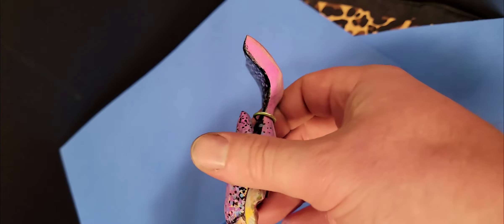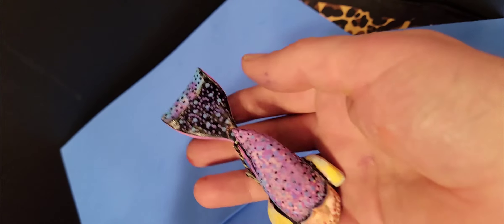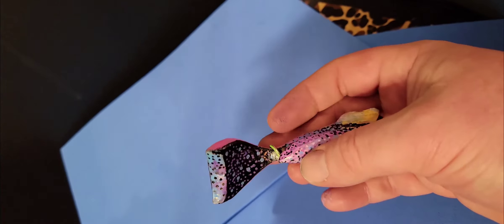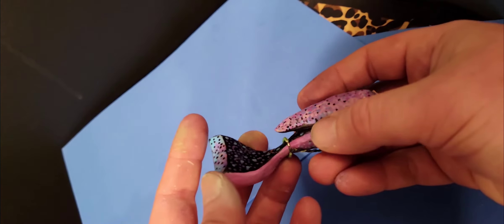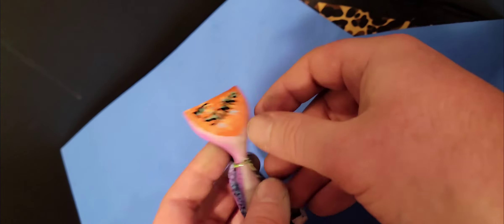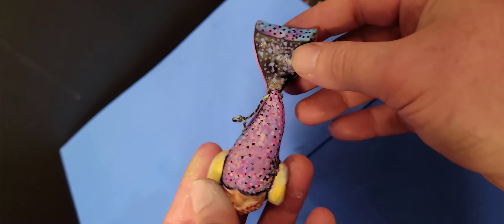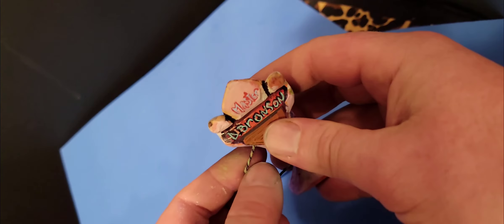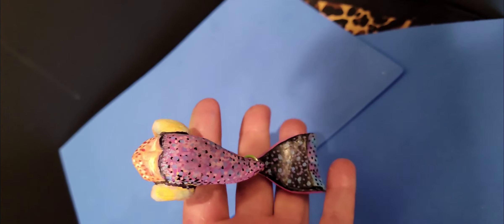Dis Nija dolphin 🐬 from Brooklyn is half boogie board!!!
My mom learned about the internet recently think I need to use "click bait"

This version of the movie is kids friendly